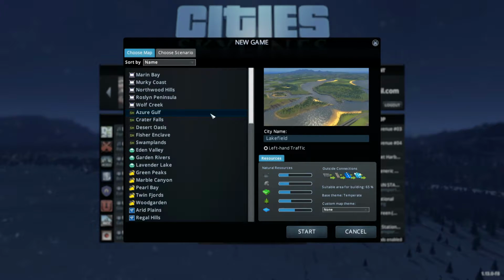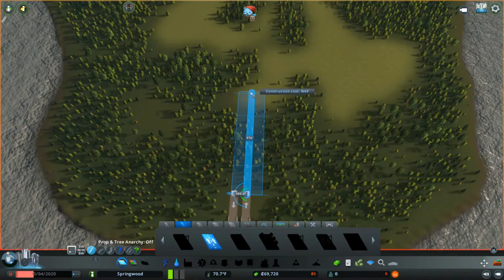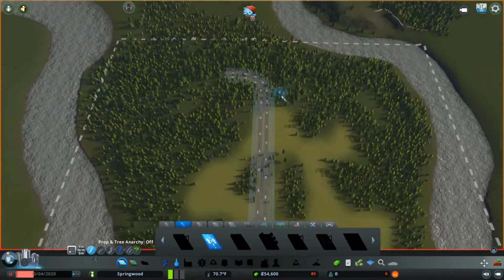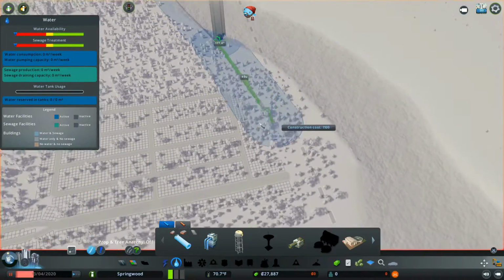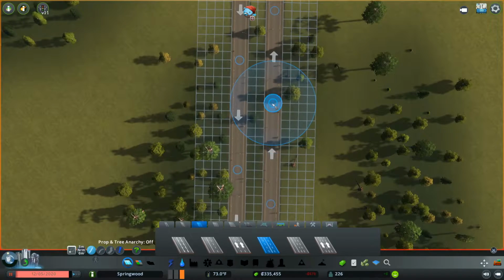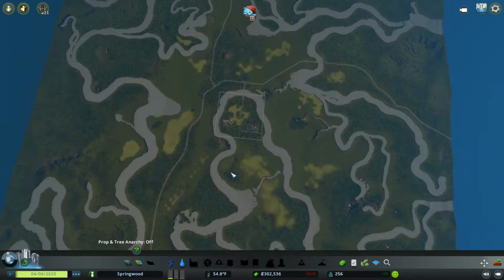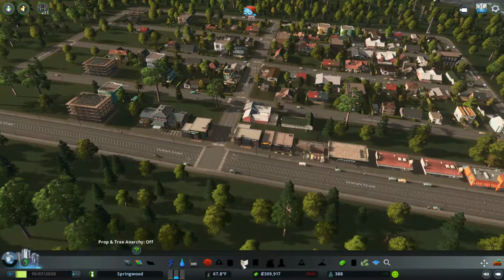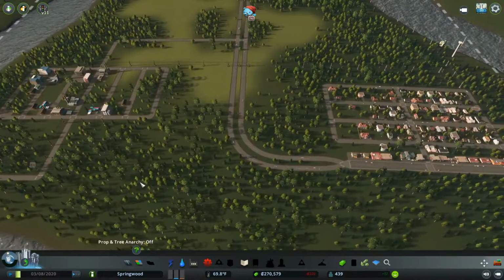Cities Skylines: Welcome to Springwood - Sunset Harbor Edition - Part 1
Hello everyone!

Welcome to my brand new series with Cities Skylines. In this series we're going to have the newest DLC available to us, Sunset Harbor. The focus on this series and any series going forward with this game is going to be city building. I want to be sure that I am taking everything into account and building up the best, most functional city that we possibly can.

Some of the challenges I am doing for myself are:
 1) No Despawn for traffic
  a. This will make things interesting and to ensure we have good roads laid out.
 2) Working towards unlocking major buildings
 3) Just having a lot of fun with this series!

Hopefully, time permitting, I'll be abe to do a couple of live streams. But we will just have to wait and see. This is a crazy world we are living in right now. But this too shall pass.

Let me know what you think of the series or if there is something you want to see in here that might be of use to you. Thanks and enjoy!